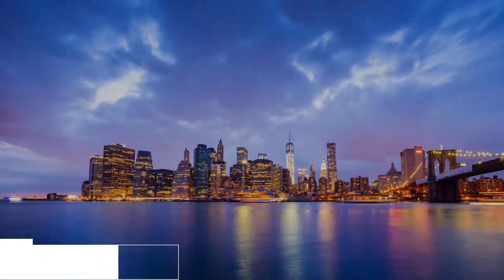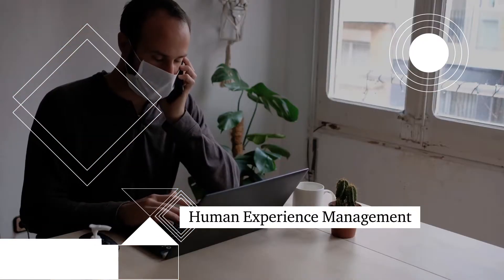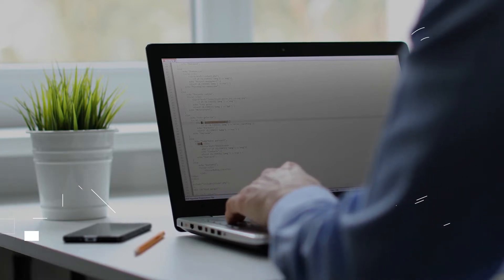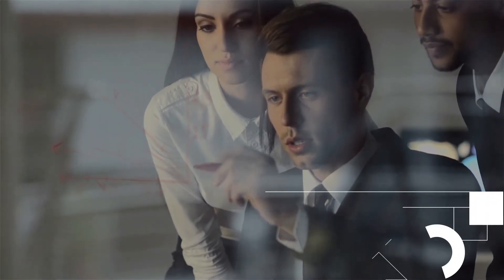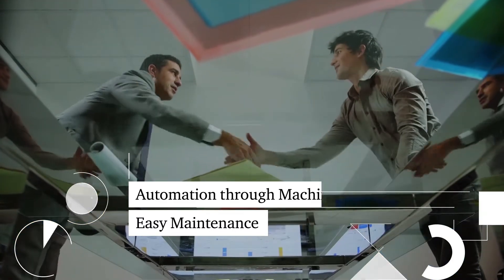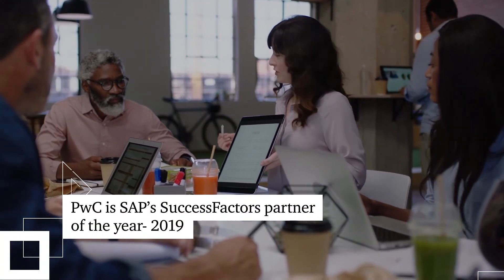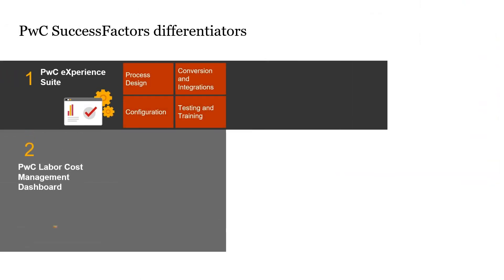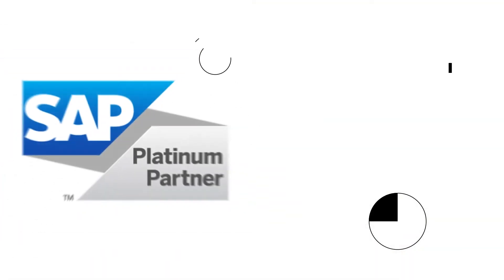SAP SuccessFactors and S/4HANA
PwC's approach allows for speed to implementation, increased user adoption, and significant return on investment.